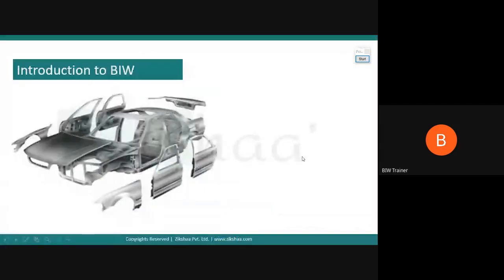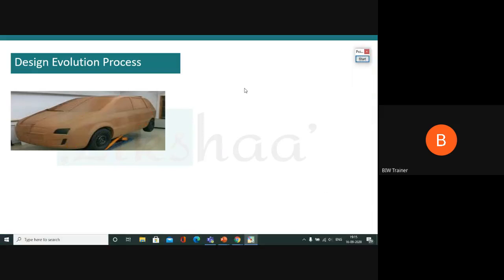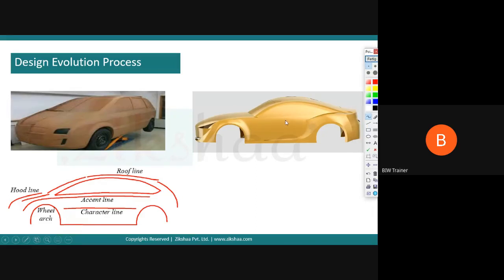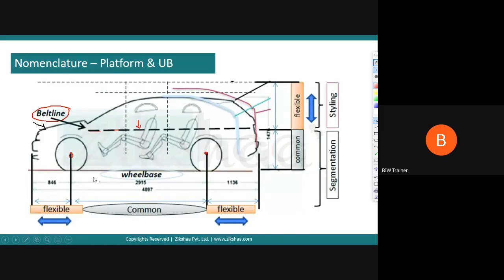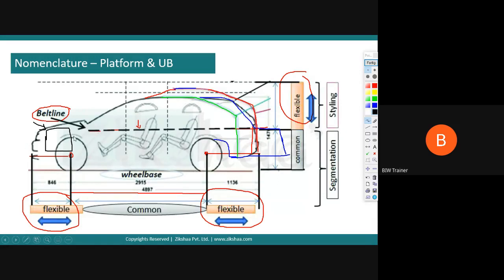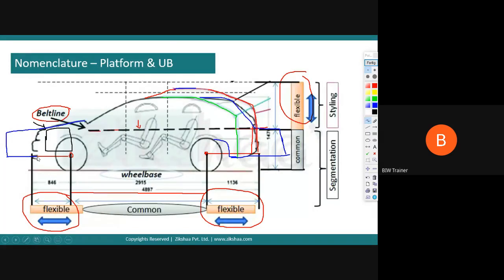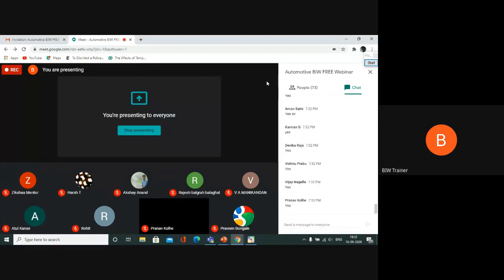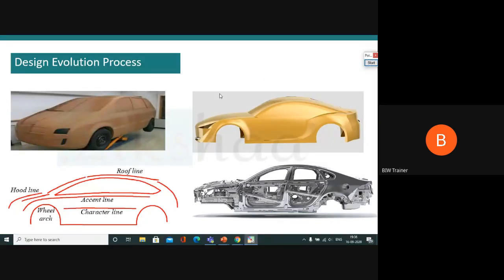Automotive Body in White (BIW) | Zikshaa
Body in white (BIW) is the stage in the automobile manufacturing in which a car body’s frame has been joined together. BIW is the body of the car before painting process.